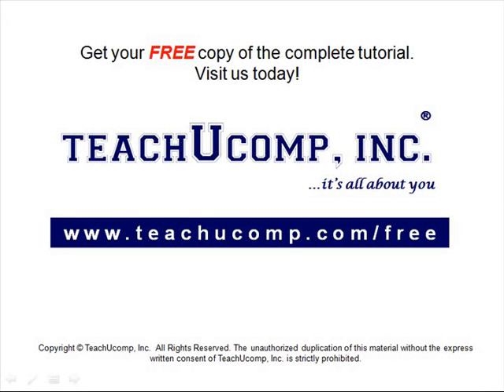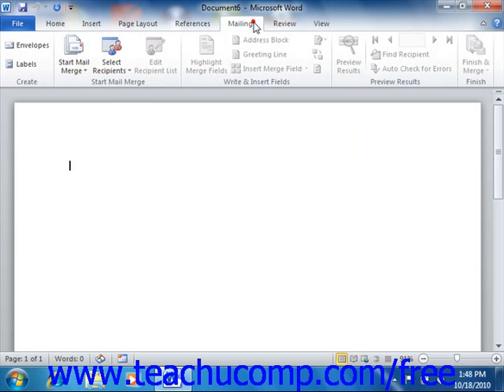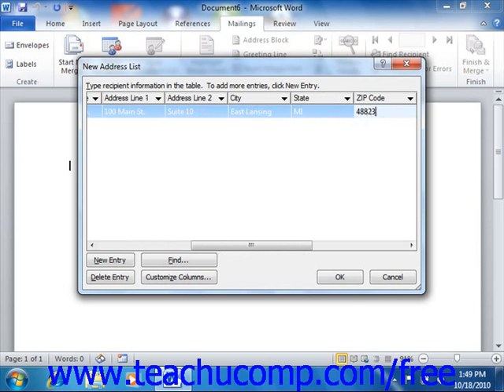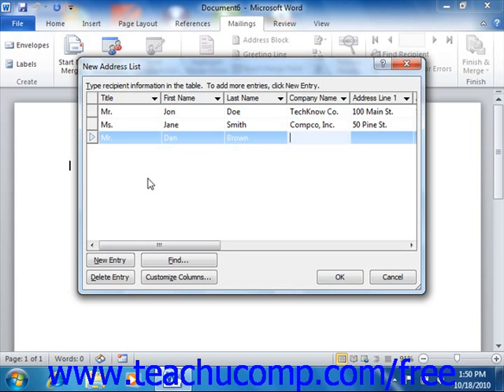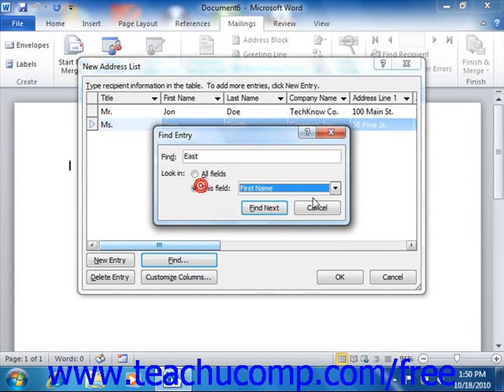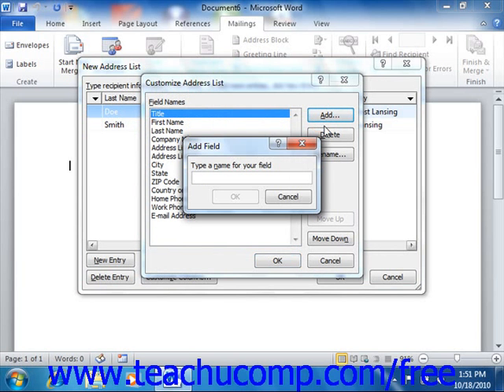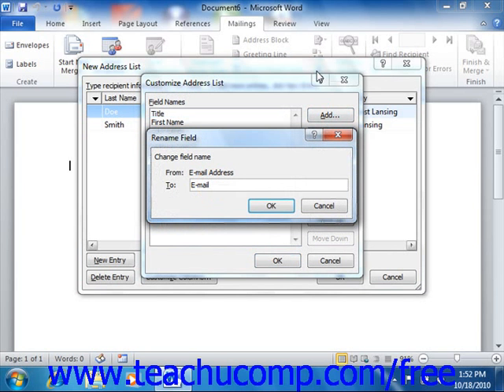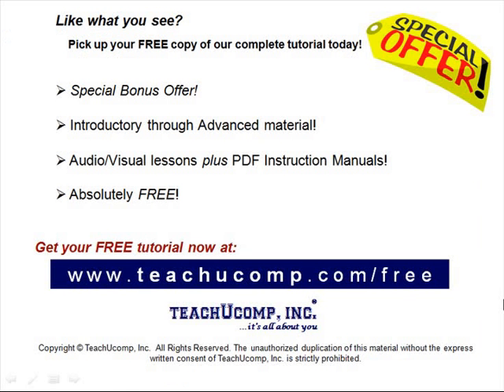Word 2010 Tutorial Creating a Data Source Microsoft Training Lesson 18.3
Learn how to create a data source in Microsoft Word - the most comprehensive Word tutorial available. Visit us today!